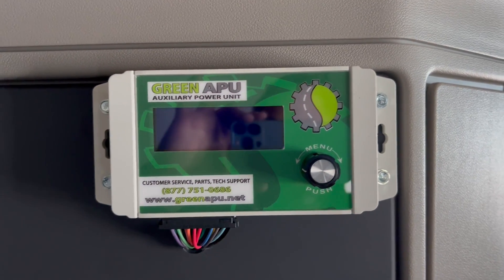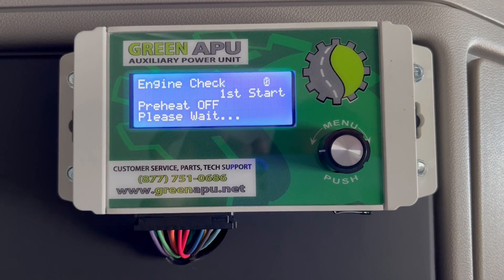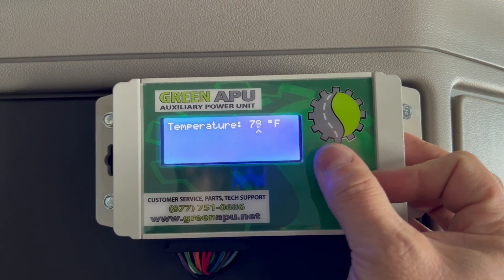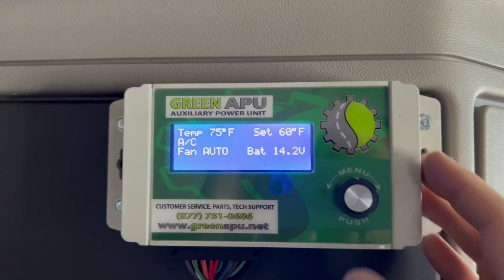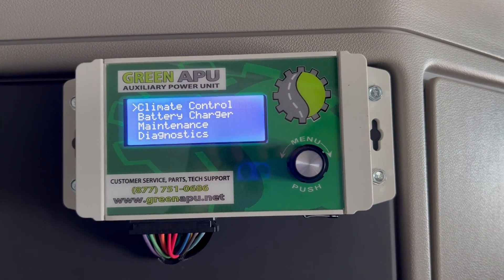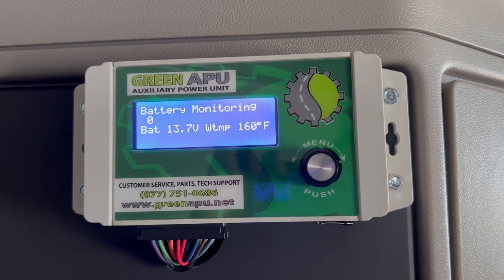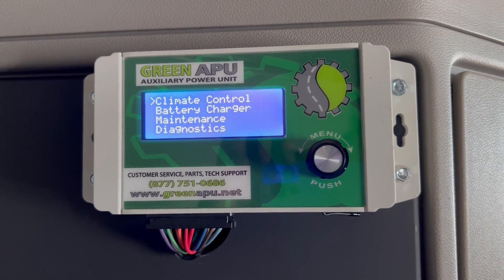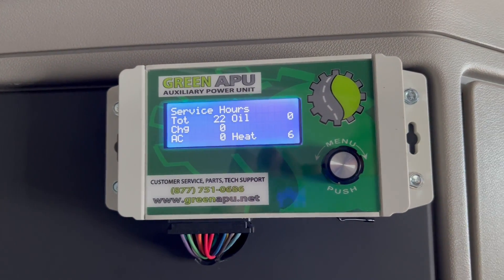Green APU Basic Operations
How to navigate the controller to use the Green APU.